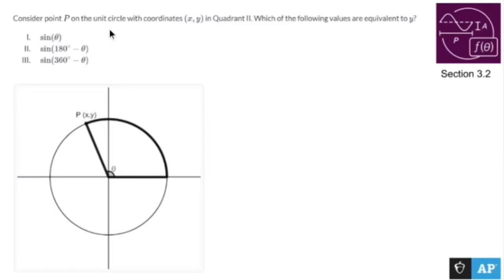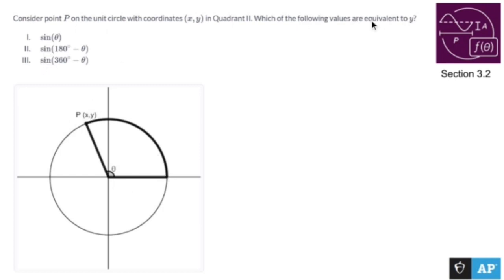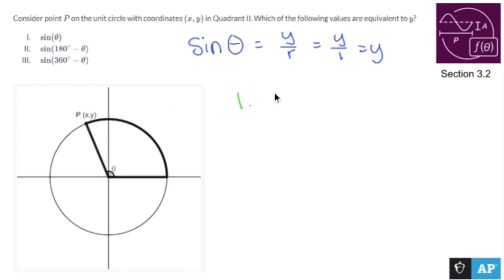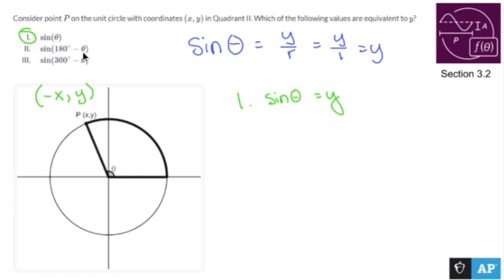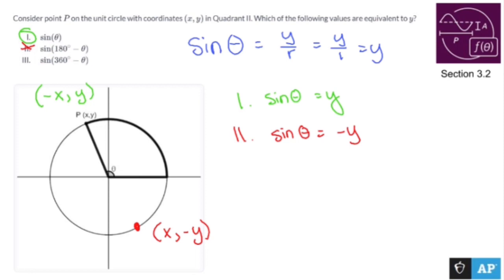AP Precalculus Section 3.2 Example: Sine Subtraction Property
When you subtract 180 degrees from an angle, you are essentially finding the supplementary angle. The sine function is negative in the second and third quadrants of the unit circle. Therefore, if you have an angle θ, the sine of (θ - 180 degrees) will be equal to the negative of the sine of θ.

Mathematically, this relationship can be expressed as:

\[ \sin(\theta - 180^\circ) = -\sin(\theta) \]

Now, when you subtract 360 degrees from an angle, you are essentially finding the coterminal angle. The sine function is periodic with a period of 360 degrees, so subtracting 360 degrees doesn't change the sine value. Mathematically, this relationship can be expressed as:

\[ \sin(\theta - 360^\circ) = \sin(\theta) \]

In summary:
- \(\sin(\theta - 180^\circ) = -\sin(\theta)\)
- \(\sin(\theta - 360^\circ) = \sin(\theta)\)

1.1 Change in Tandem
1.2 Rates of Change
1.3 Rates of Change in Linear and Quadratic Functions
1.4 Polynomial Functions and Rates of Change
1.5 Polynomial Functions and Complex Zeros
1.6 Polynomial Functions and End Behavior
1.7 Rational Functions and End Behavior
1.8 Rational Functions and Zeros
1.9 Rational Functions and Vertical Asymptotes
1.10 Rational Functions and Holes
1.11 Equivalent Representations of Polynomial and Rational Expressions
1.12 Transformations of Functions
1.13 Function Model Selection and Assumption Articulation
1.14 Function Model Construction and Application
2.1 Change in Arithmetic and Geometric Sequences
2.2 Change in Linear and Exponential Functions
2.3 Exponential Functions
2.4 Exponential Function Manipulation
2.5 Exponential Function Context and Data Modeling
2.6 Competing Function Model Validation
2.7 Composition of Functions
2.8 Inverse Functions
2.9 Logarithmic Expressions
2.10 Inverses of Exponential Functions
2.11 Logarithmic Functions
2.12 Logarithmic Function Manipulation
2.13 Exponential and Logarithmic Equations and Inequalities
2.14 Logarithmic Function Context and Data Modeling
2.15 Semi-log Plots
3.1 Periodic Phenomena
3.2 Sine, Cosine, and Tangent
3.3 Sine and Cosine Function Values
3.4 Sine and Cosine Function Graphs
3.5 Sinusoidal Functions
3.6 Sinusoidal Function Transformations
3.7 Sinusoidal Function Context and Data Modeling
3.8 The Tangent Function
3.9 Inverse Trigonometric Functions
3.10 Trigonometric Equations and Inequalities
3.11 The Secant, Cosecant, and Cotangent Functions
3.12 Equivalent Representations of Trigonometric Functions
3.13 Trigonometry and Polar Coordinates
3.14 Polar Function Graphs
3.15 Rates of Change in Polar Functions

/ nickperich

Nick Perich
Norristown, Pa